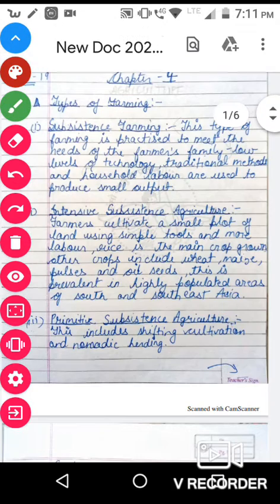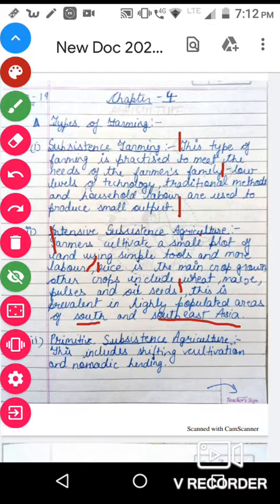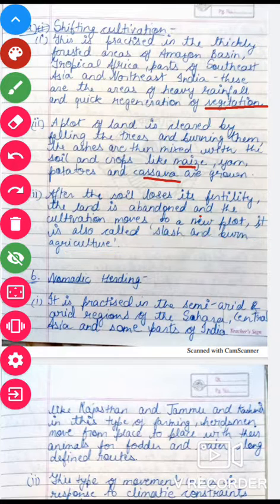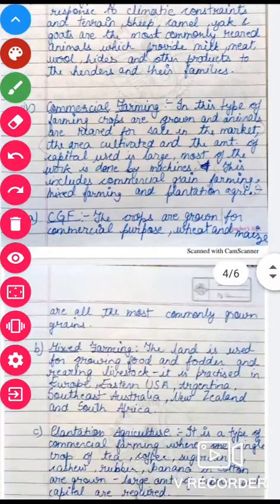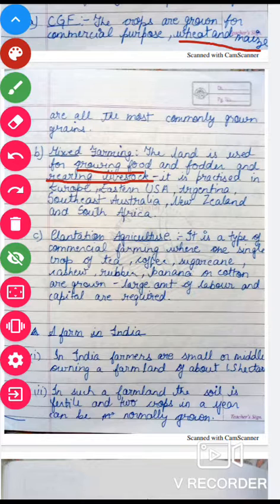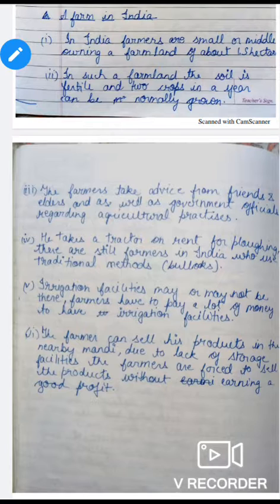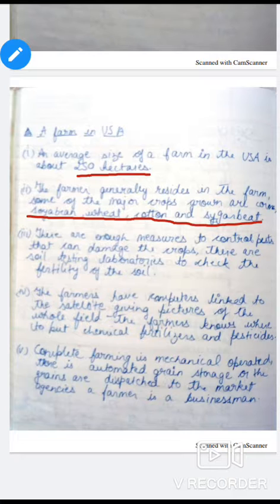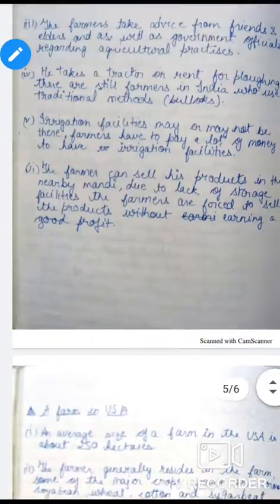Ch 4 Agriculture Geo. |Full explanation|Quick revision| class 8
Hey guys this is my second video of chapter number 4 geography agriculture
Comment understood below for a shoutout❤️